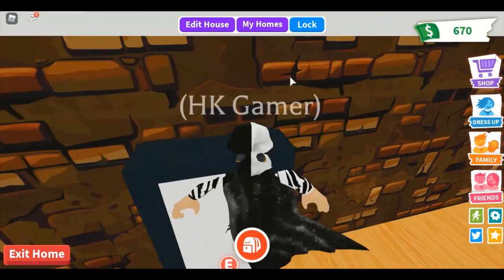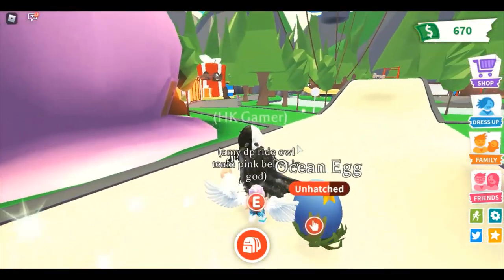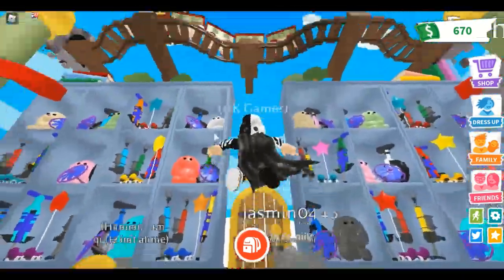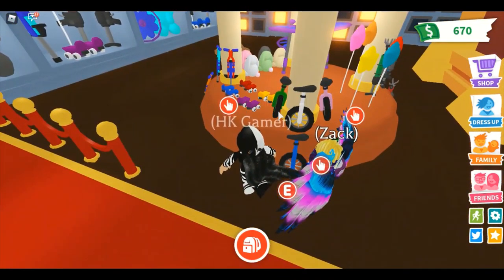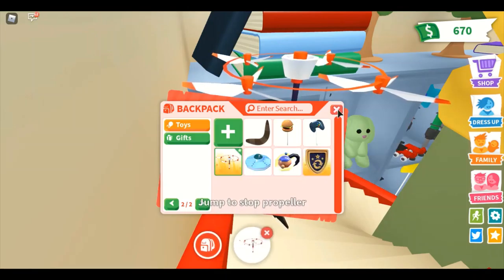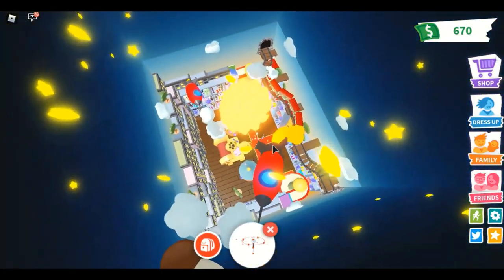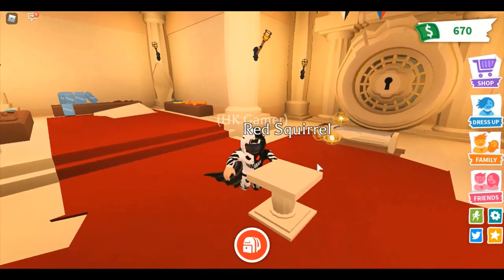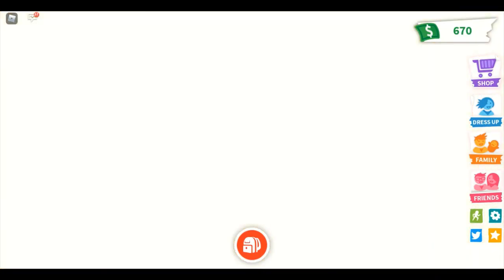ADOPT ME NEW UPDATE STARTED| NEW PET AND TOY SHOP| HK GAMING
Hey Guys, This is me HK. In this I will show you the new updated Adopt me Toy shop and the New pet. Pls watch it till the end. Thank You.

HK Gaming.